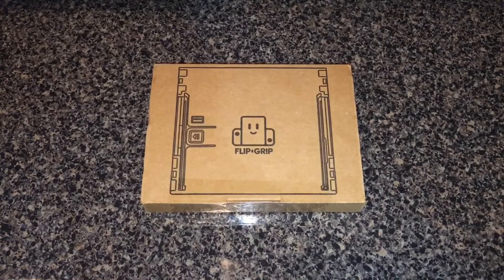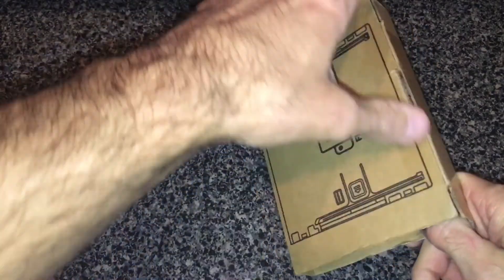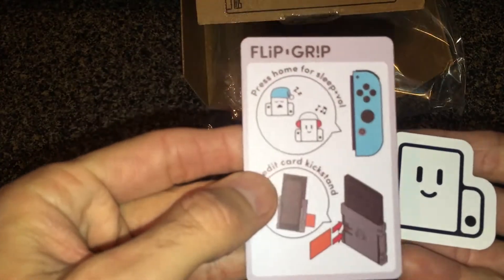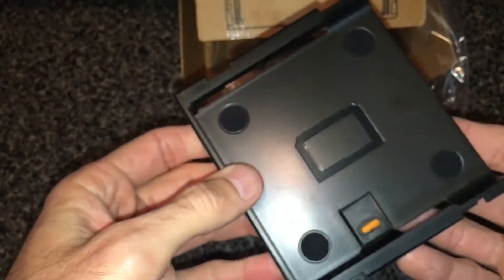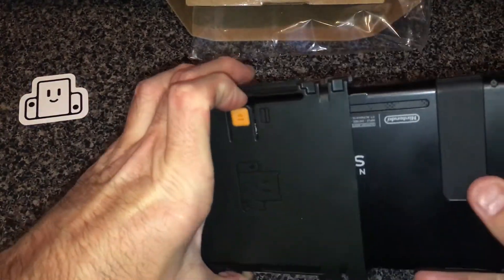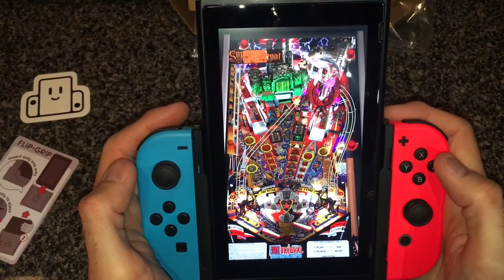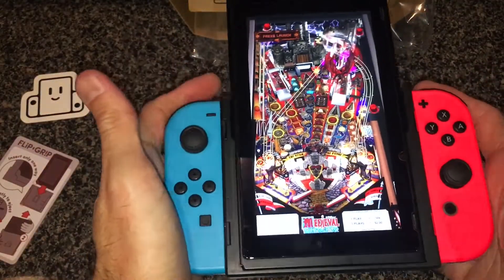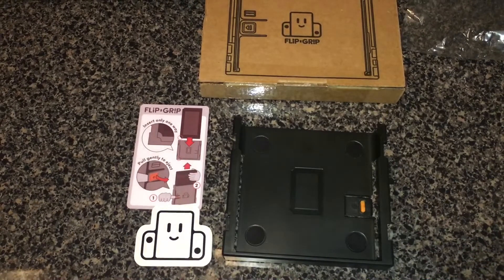Nintendo Switch Flip Grip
Hey guys a quick look at the fillip grip from fangamer:)
Special thanks to my brother for filling in for me;) check him out at M•C•M reviews and more